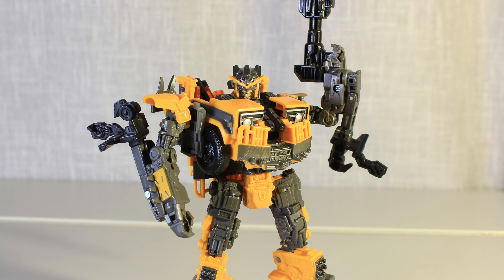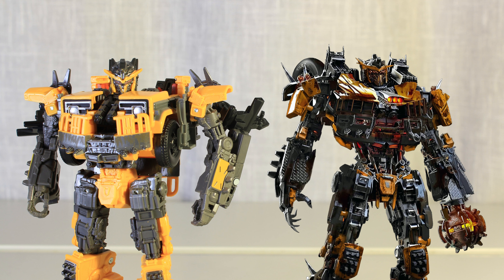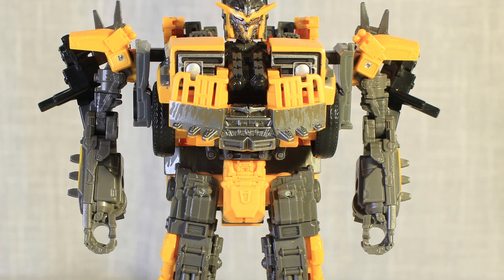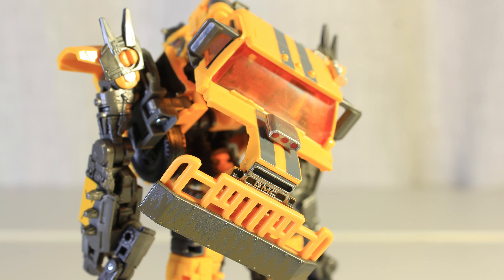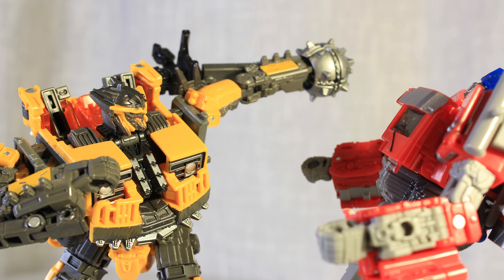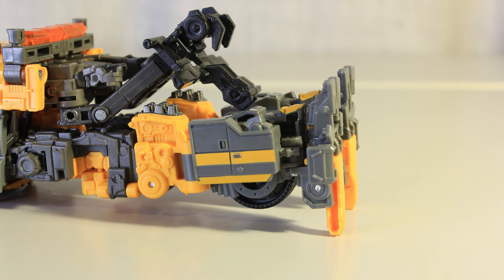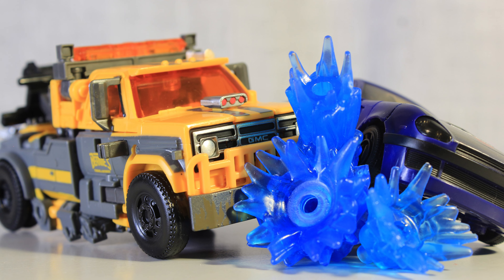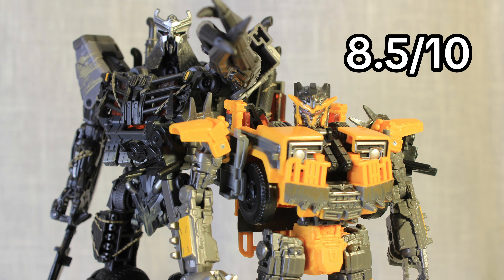The Most Background Main Character | Studio Series Rotb Battletrap Review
As a part of the main cast he was barely in the movie, but even then they sure gave him a great design which has been carried over perfectly to the studio series figure